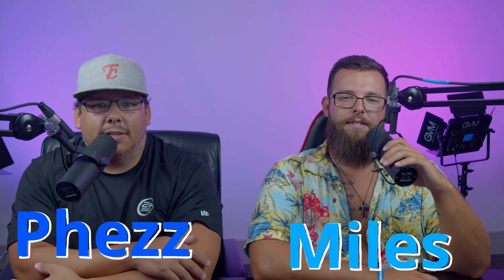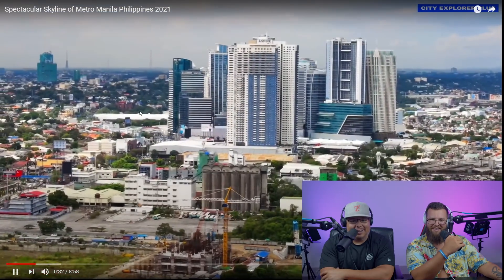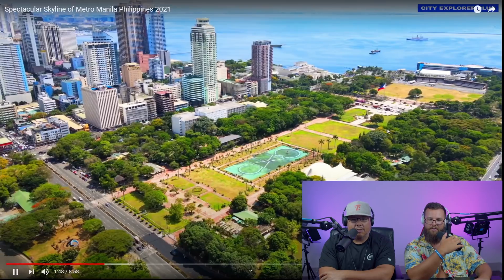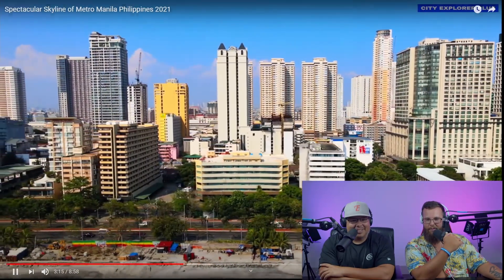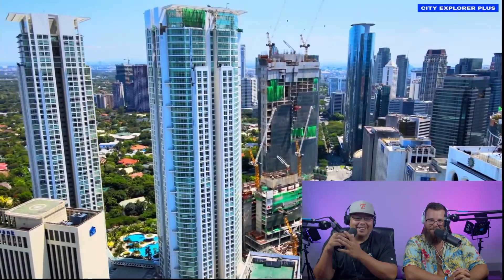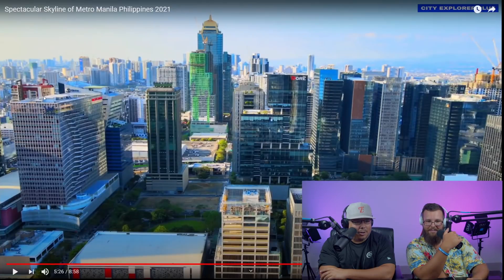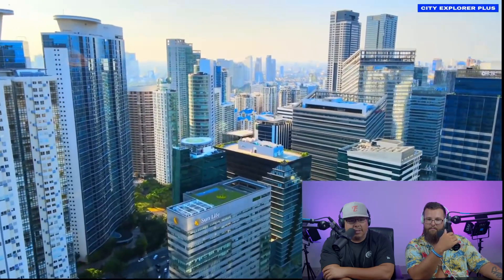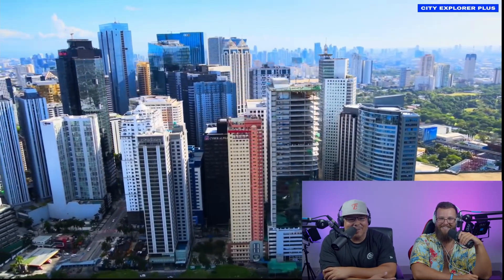Americans React to Manila , Philippines | Spectacular Skyline of Metro Manila Philippines 2021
This is one of the most gorgeous cities I've ever seen. It's crazy how many skyscrapers there are. If you guys have anymore recommendations, let us know!

--- Send mail and snacks to ---